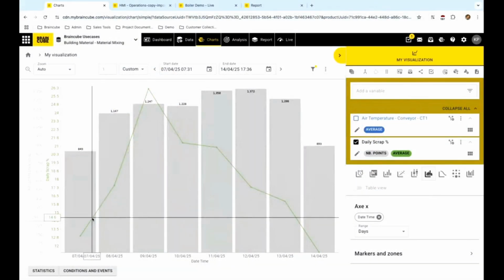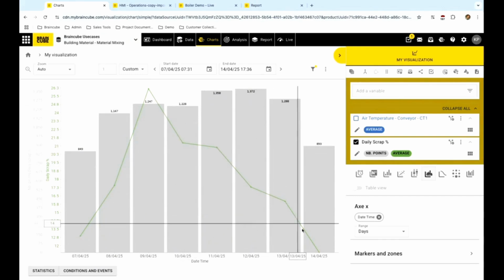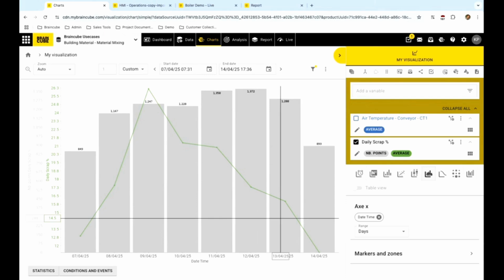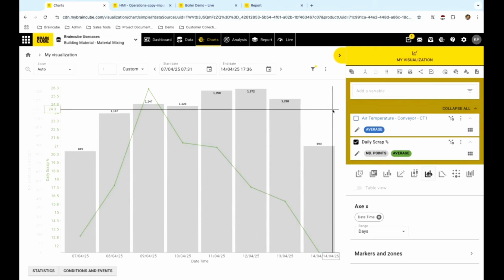[Teaser] Unlock Factory Insights with Braincube: AI, Data, and Real-World Success Stories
Unlock the full potential of your manufacturing data with Braincube’s advanced analytics and process optimization. Discover how this powerful platform goes beyond traditional systems to deliver real-time insights, eliminate inefficiencies, and drive continuous improvement.

By connecting diverse data sources—including platforms like AVEVA Connect—Braincube harnesses AI to deliver predictive insights that empower operations leaders, plant managers, and engineers to:

• Transform disconnected data into actionable insights
• Identify hidden production issues before they impact quality
• Optimize process efficiency with powerful AI algorithms
• Drive significant cost savings and productivity gains

Real world examples, like the surprising insights uncovered by an onion manufacturer, show how Braincube can challenge long held assumptions and deliver impactful results.